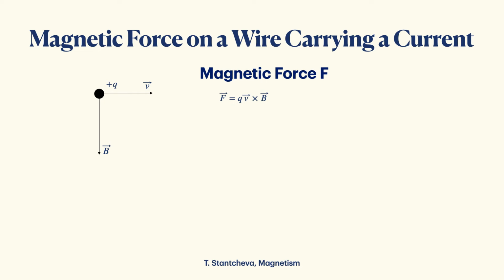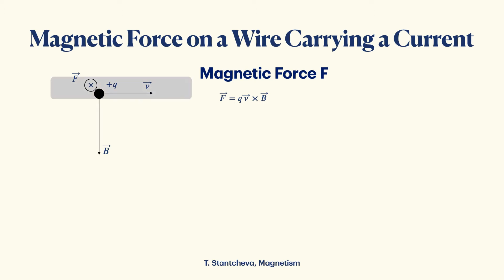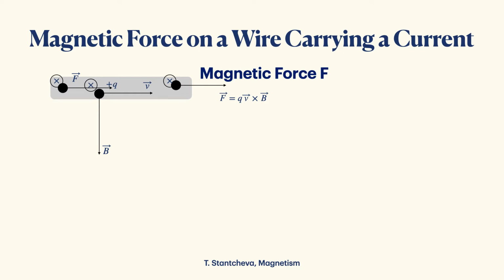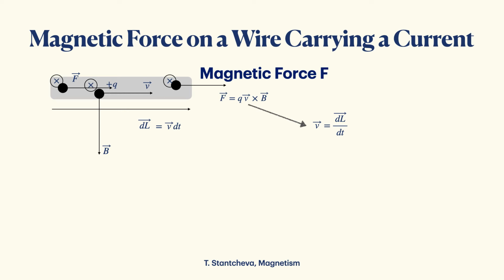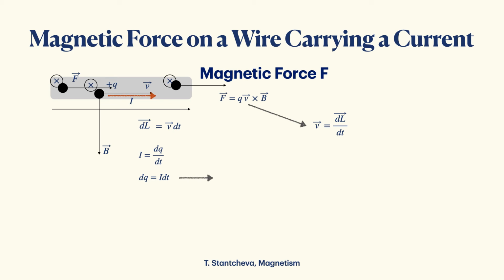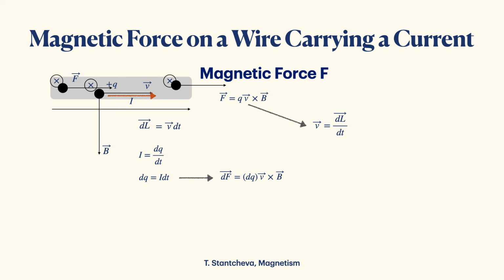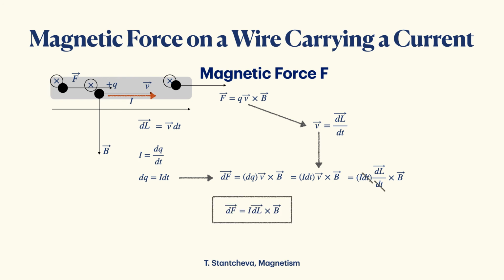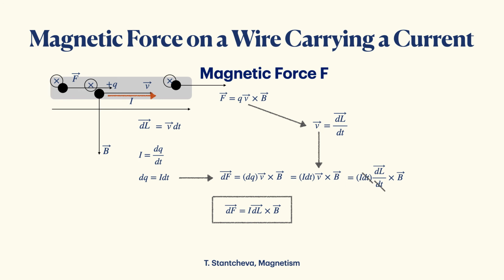Magnetic Force on a Wire